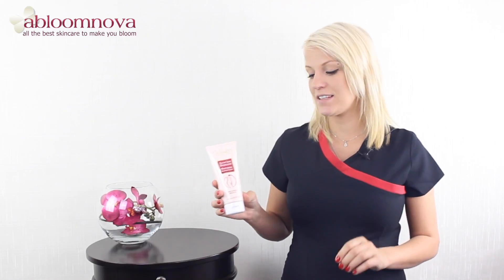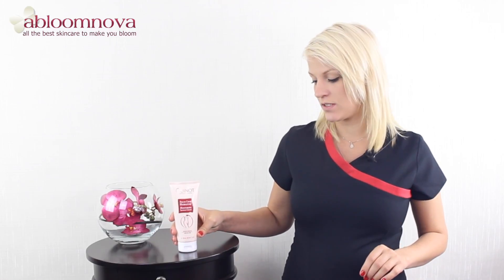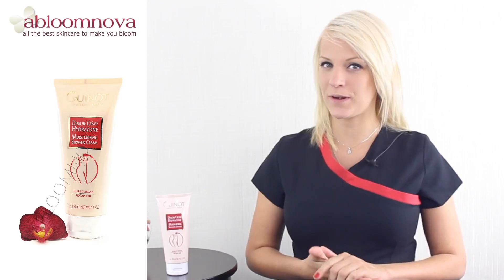Guinot Douche Creme Hydrazone - Moisturising Shower Cream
Guinot Douche Creme Hydrazone Moisturising Shower Cream is a moisturizing cleanser for the body, gently cleanses the skin while moisturizing. The skin will feel clean, soft and smooth after each use.

to find Guinot Douche Creme Hydrazone Moisturising Shower Cream, and many other wonderful skin care brands! Fast UK and worldwide delivery!

For Guinot Douche Creme Hydrazone Moisturising Shower Cream, please

to shop faster and be able to track your order online and to receive even more great offers on products you love!

Abloomnova - all the best skin care to make you bloom!